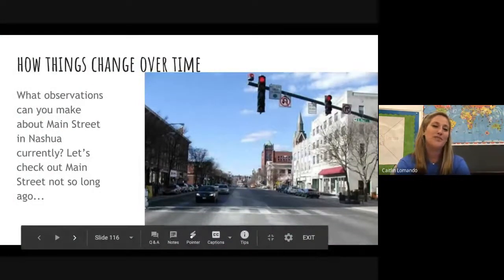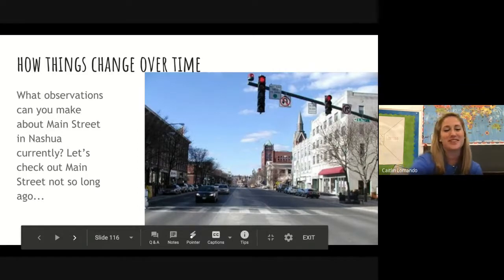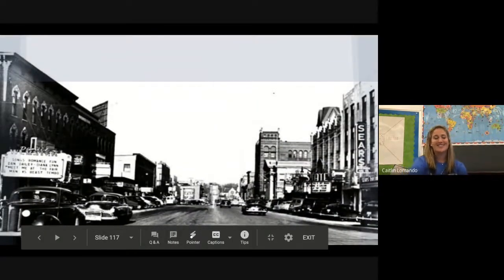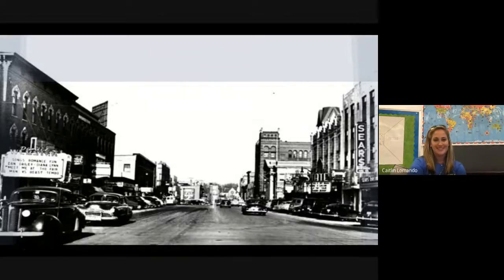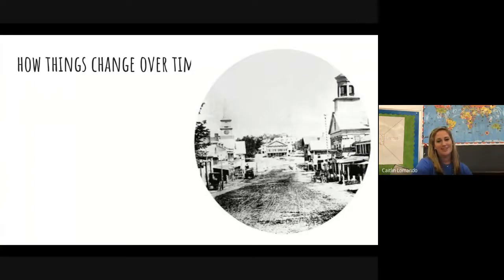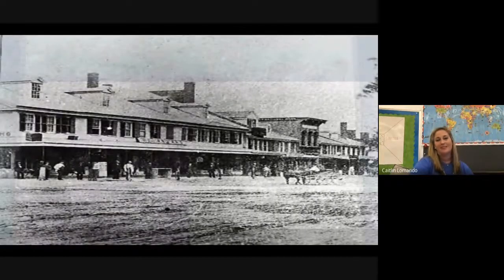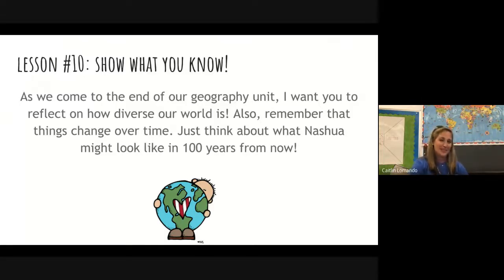Geography Lesson 10